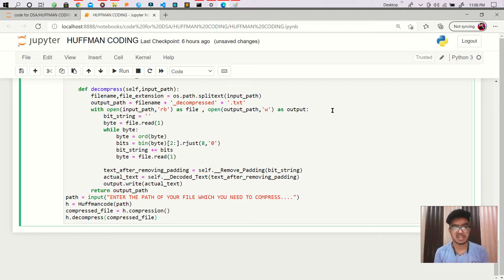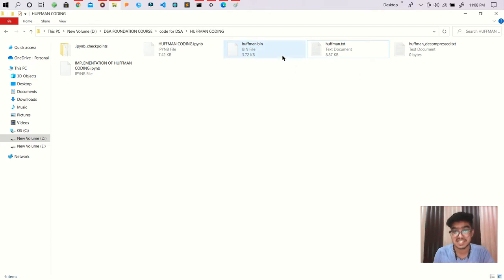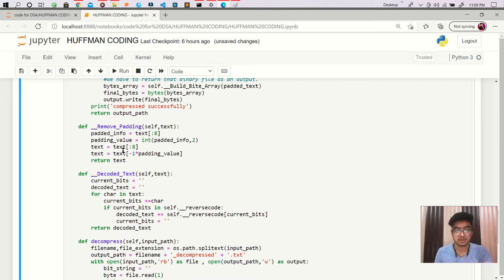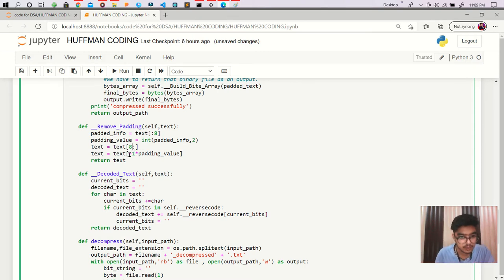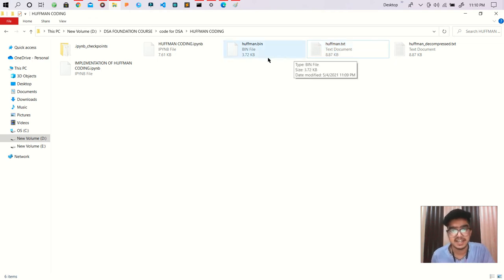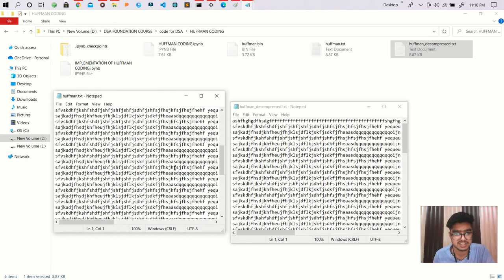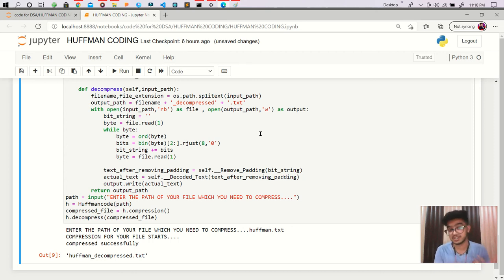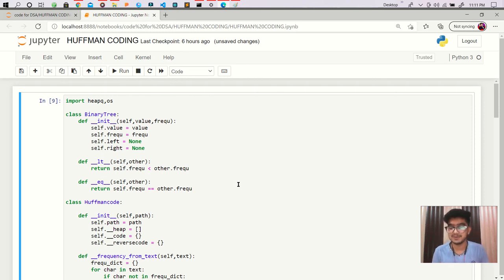HUFFMAN CODING PROJECT IN PYTHON (Final code testing)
In this session, we are finally testing our code by compressing and decompressing it. Hope you like the project and share it with all of your friends if you think my effort is valuable and helps you to improve your skills.